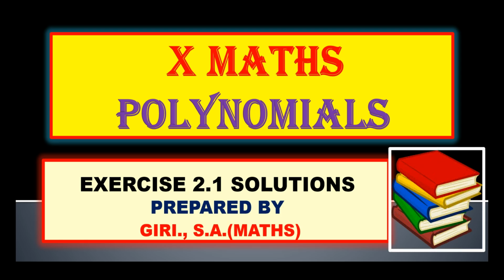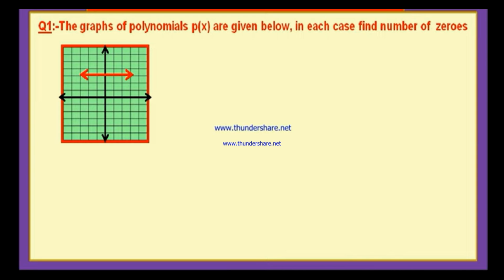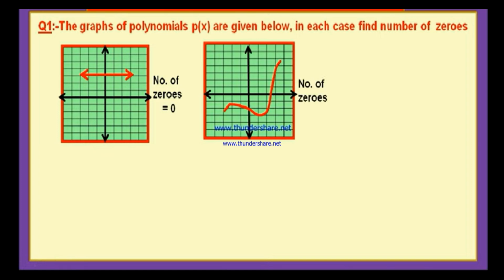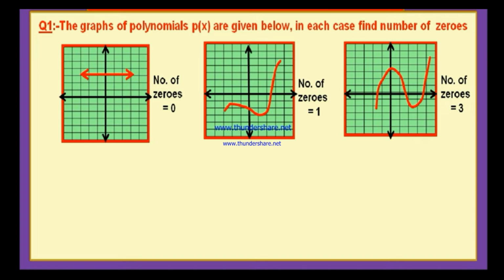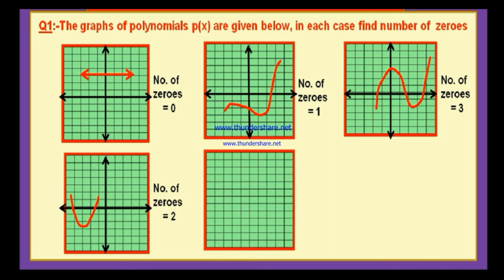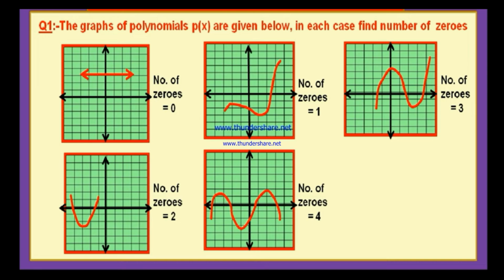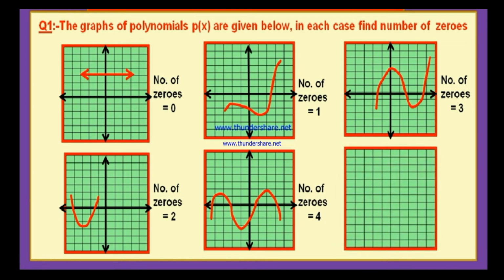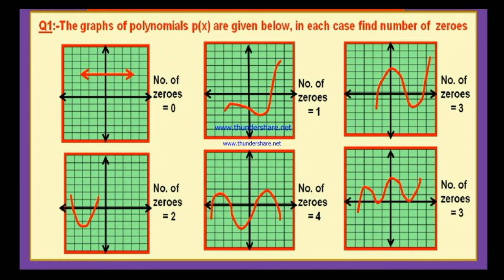AP X NEW MATHS TEXT BOOK POLYNOMIALS EXERCISE 2.1